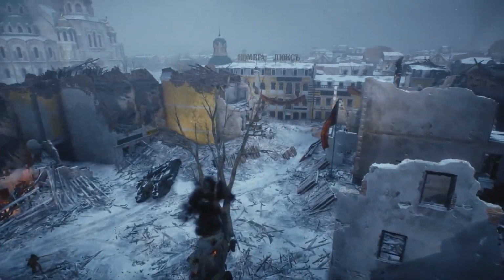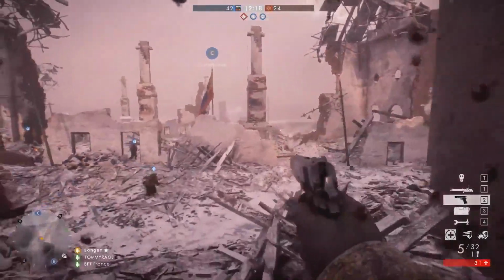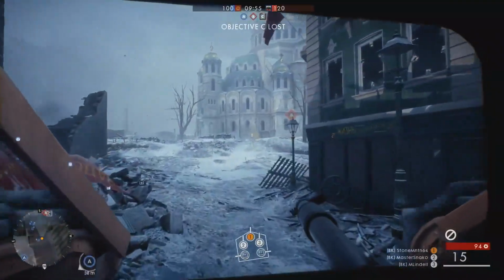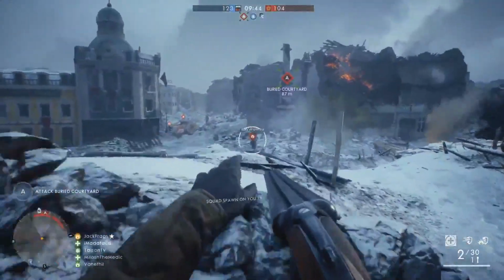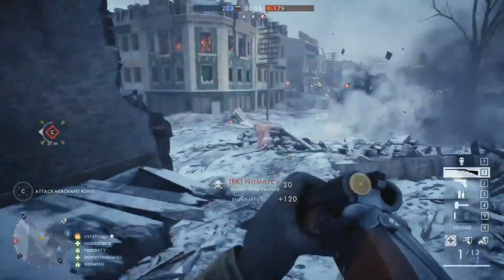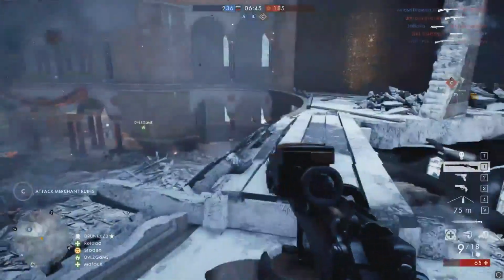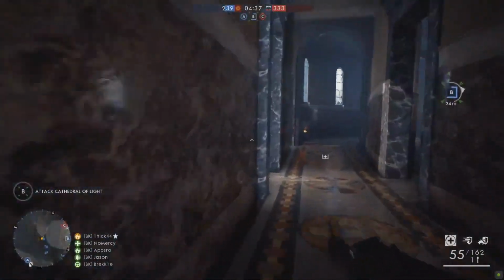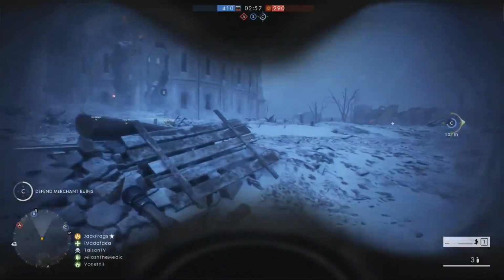13 Minutes of New Battlefield 1 Conquest Gameplay - Gamescom 2017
A full match of Conquest on a new snowy new map from 'In the Name of the Tsar' expansion.

Follow IGN for more!